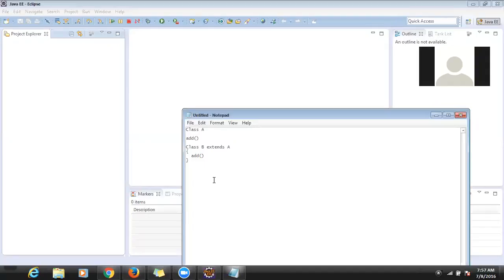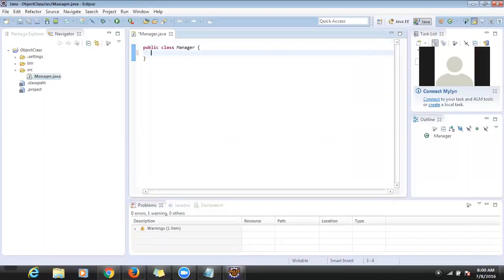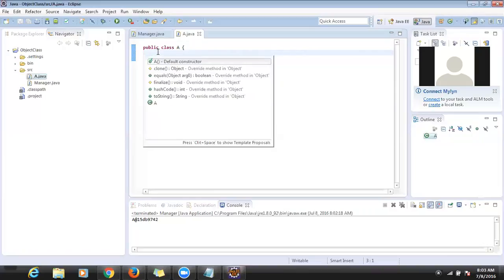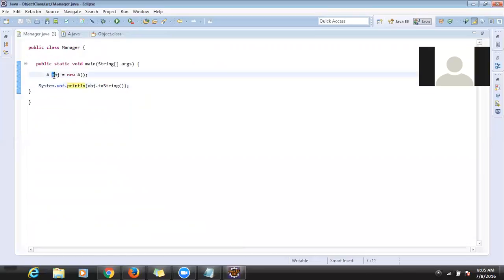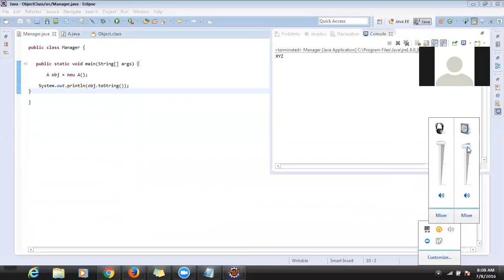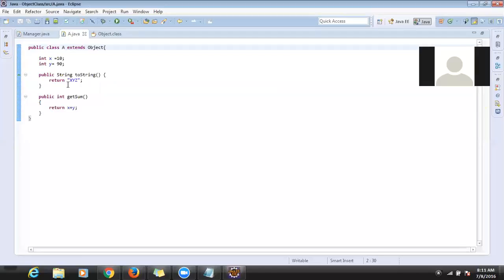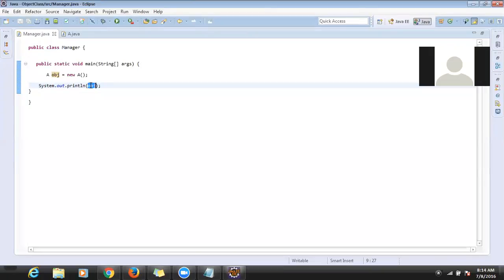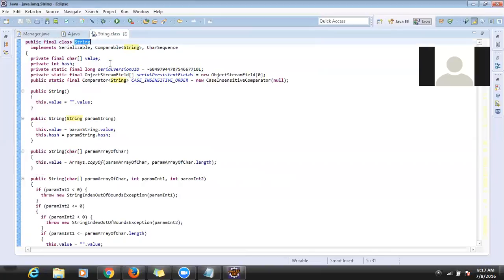Object class toString method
This video will give clear picture of Object class toString() method and how to override it.